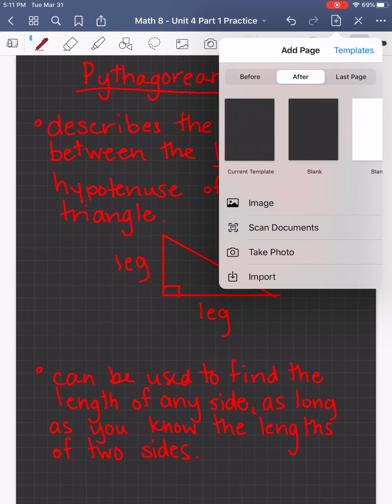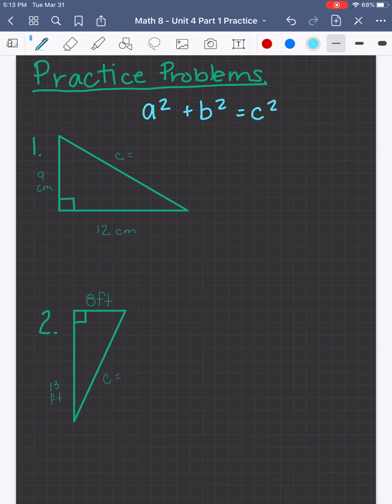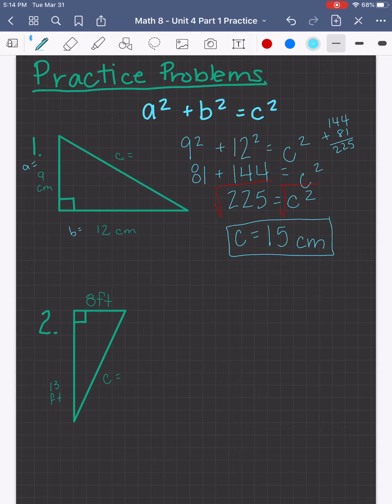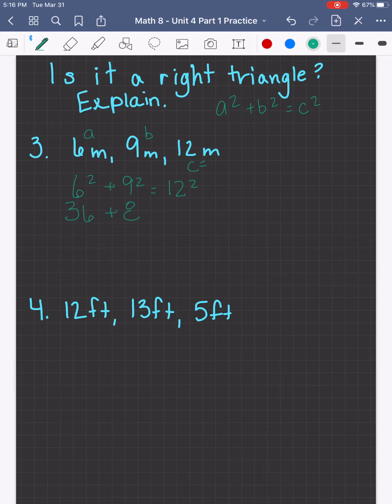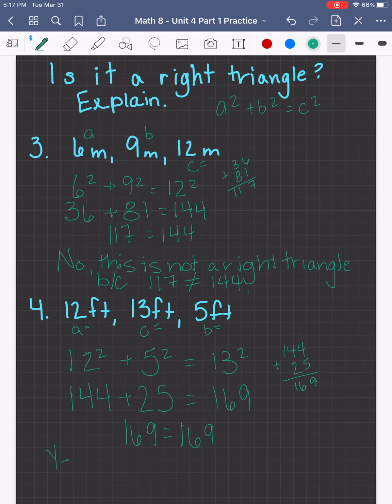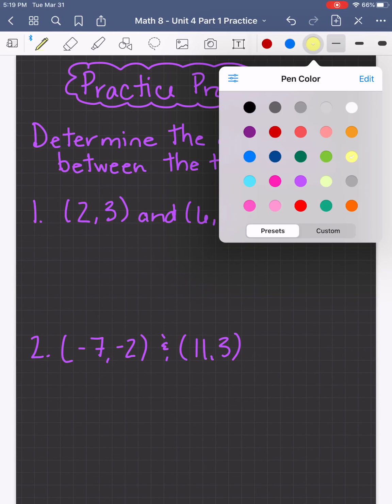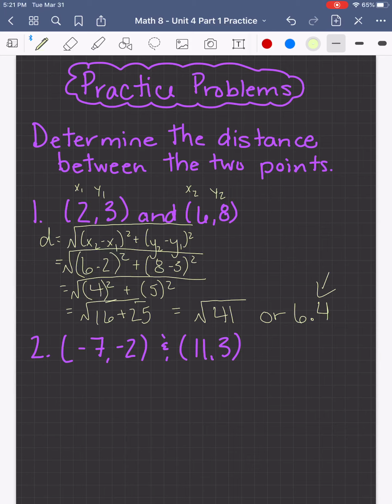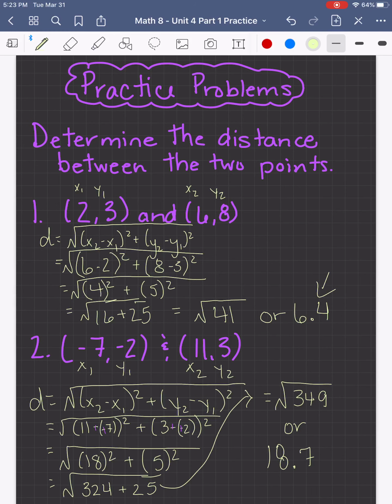Review 7.3 & 7.5